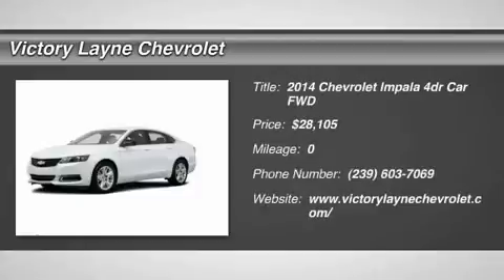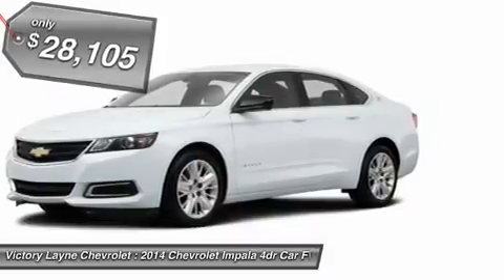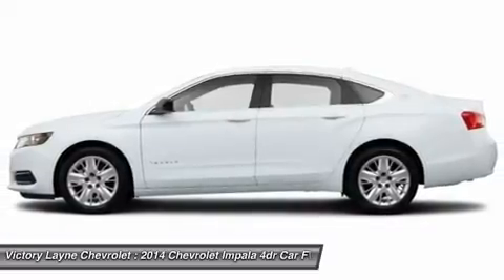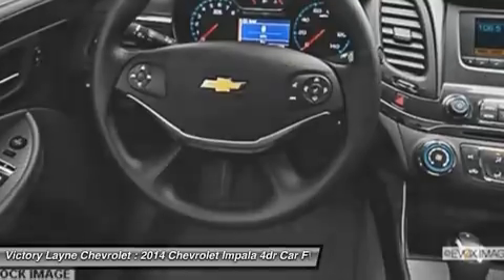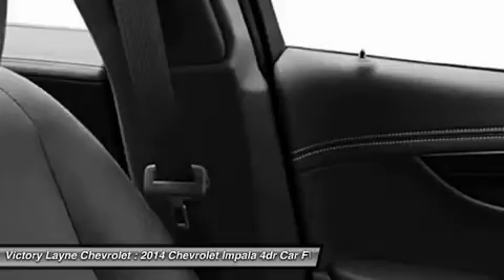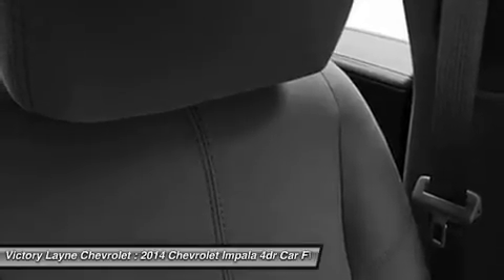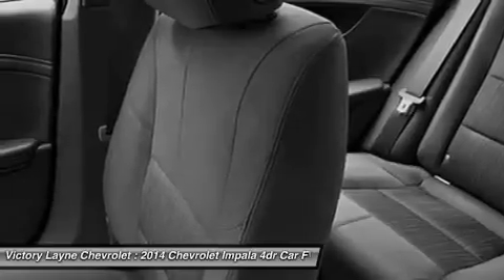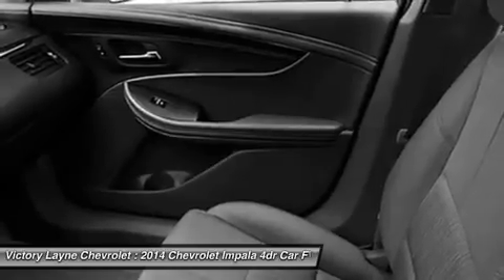2014 CHEVROLET IMPALA Ft. Meyers, FL I4045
2014 CHEVROLET IMPALA Ft. Meyers, FL
Stock# I4045

Vision is the cornerstone of good design and at the core of fearless innovation. The all-new 2014 Impala is proof of that, combining superior materials with meticulously crafted technology. It's a striking departure from the status quo. The powerdome hood, wide chrome grille, projector-beam headlamps and available LED daytime running lamps project the bold new face of Chevrolet. The provocative silhouette, sculpted bodysides and a choice of 18-, 19- or 20-inch wheels contribute further to its dramatic appearance and head-turning profile. The Impala interior has been transformed into a carefully crafted, exquisitely detailed environment with the driver's comfort and peace of mind its focus. A dramatic and innovative reinterpretation of the classic Chevrolet  dual-cockpit  instrument panel flows seamlessly around the driver, while visual accents such as available soft ice-blue ambient lighting ignite the senses. And with thoughtful design along with ingenuity, the 2014 Impala is spacious and comfortable, offering ample room for five passengers. At the heart of Impala is the acclaimed 3.6L V6 engine boasting 305 horsepower and 0-60 mph in just 6.8 seconds. Direct Injection injects fuel closer to the combustion chamber for an efficient, powerful  burn.  The available engine's refined power and finely tuned precision contribute to the confident and strong ride Impala is known for, while preserving impressive efficiencies such as an EPA-estimated 29 MPG highway. The latest evolution of available Chevrolet MyLink infotainment is here and premiering in the 2014 Impala. Customize your driving experience by arranging the icons and features on your available 8-inch color touch-screen. It features an all-new intuitive interface with the latest, easy-to-use technologies. Put simply: it's cutting-edge technology simplified. It's highly customizable so you can personalize the system to your preferences, and capable of linking up to 10 devices.